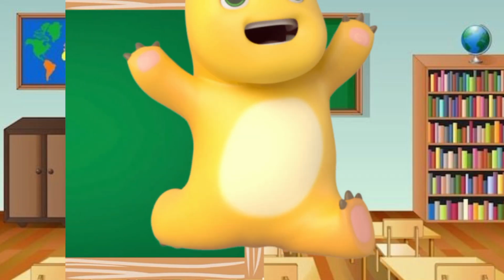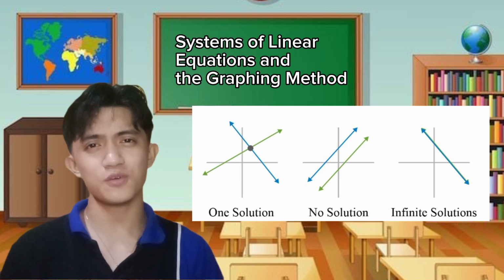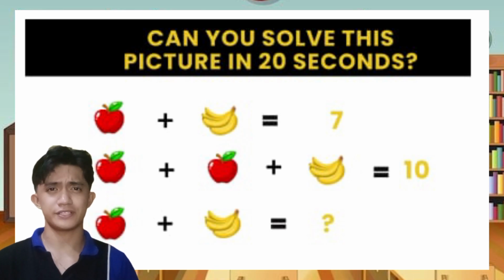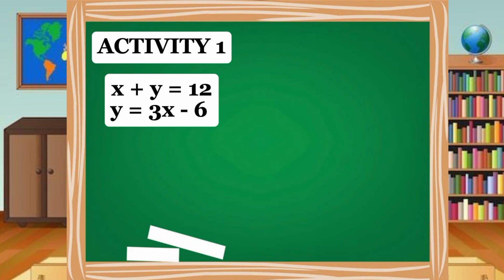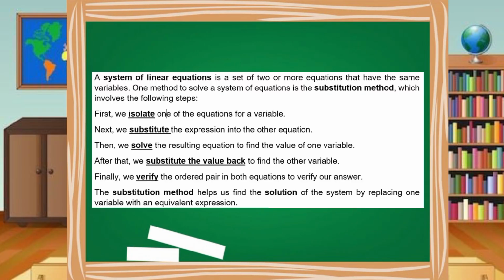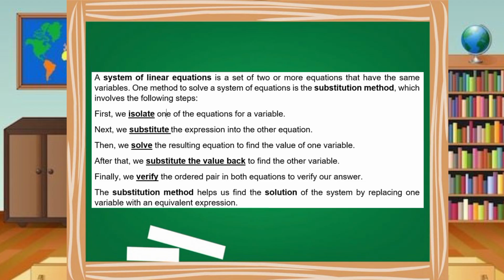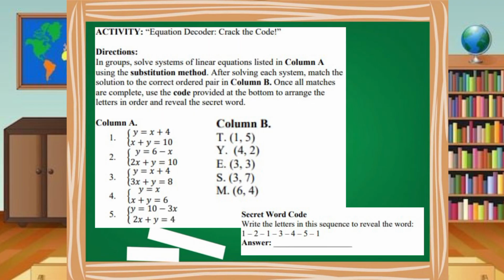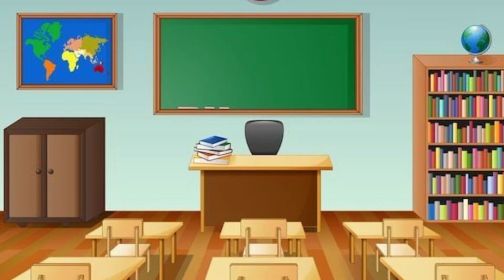EDUC-318: FINAL DEMONSTRATION